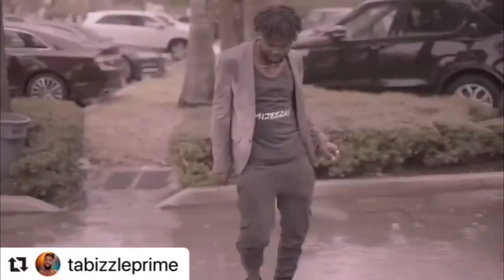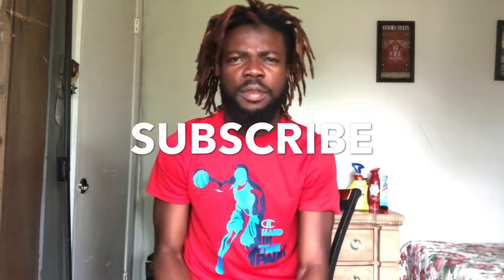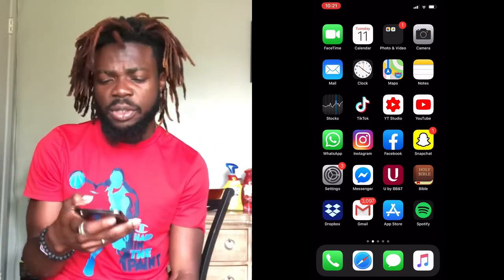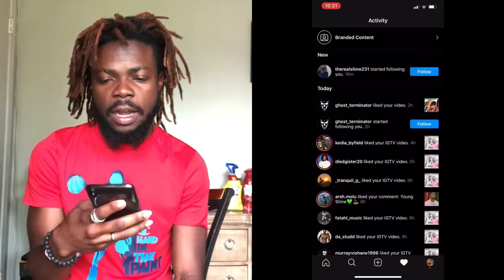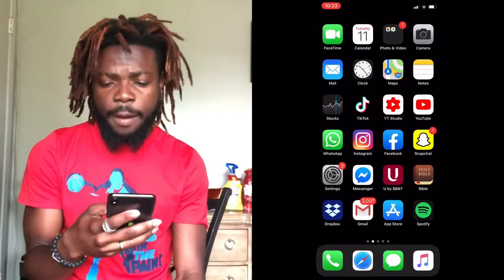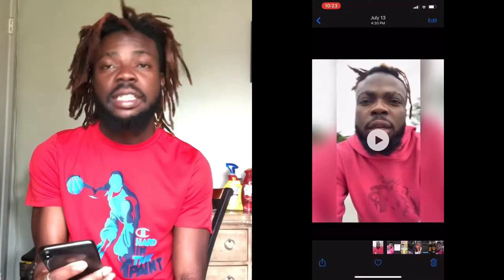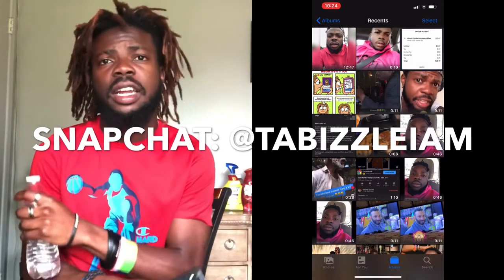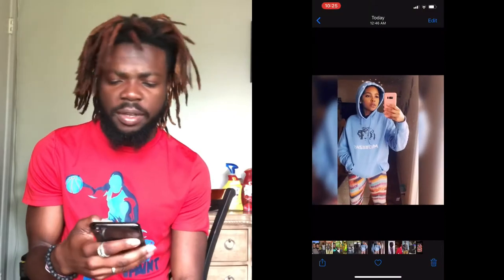What’s On My iphone xsmax 2021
Mijeeezas So You Want To Know what’s on my iphone Xs Max!? Then watch this video and you will find out all about what’s on this uppity iphone! Enjoy Mijeeezas

Add Me On Snapchat: Tabizzleiam

Tabizzle Prime TV

FOLLOW TABIZZLE ON INSTAGRAM: @TABIZZLEPRIME

The “Real Life” of Tabizzle Prime. Tab Nation this is what I do on Youtube and all other social media platforms. I feel it is important for you guys to know this because I want You guys to be apart of my vision in the coming future. to show that I'm more than just a Youtuber or Influencer but see me as ART!